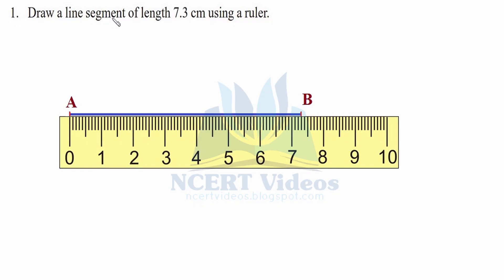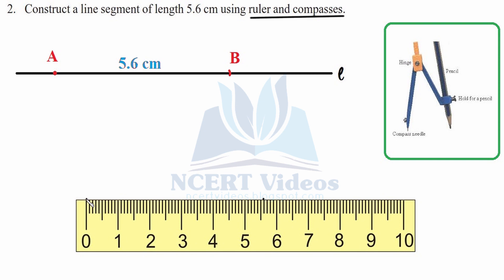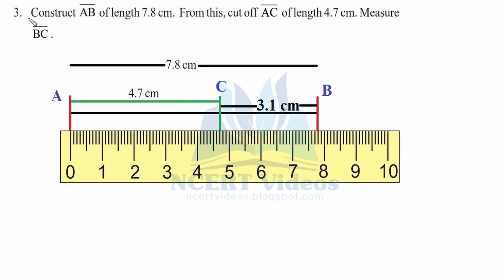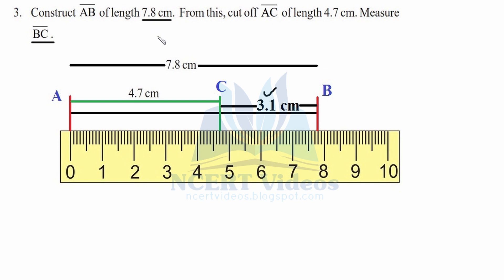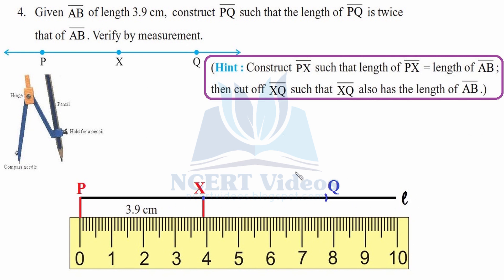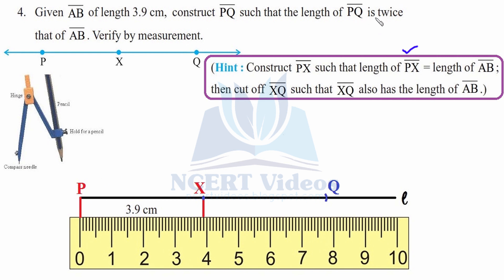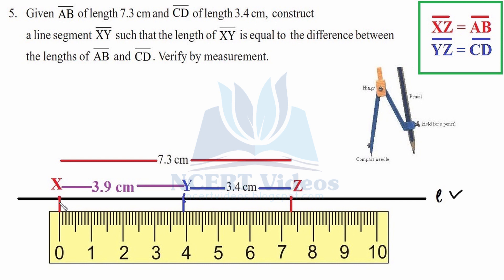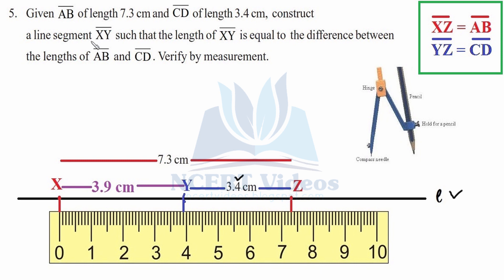Practical Geometry 14.2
Full exercise on Practical Geometry, fully solved. This is a video tutorial for 6th class NCERT students.

 A Line Segment Remember that a line segment is bounded by two end-points. This makes it possible to measure its length with a ruler.
If we know the length of a line segment, it becomes possible to represent it by a diagram.

Construction of a line segment of a given length. Suppose we want to draw a line segment of length 4.7 cm. We can use our
ruler and mark two points A and B which are 4.7 cm apart. Join A and B and get AB. While marking the points A and B, we should look straight down at the measuring device. Otherwise we will get an incorrect value.

Use of ruler and compasses. A better method would be to use compasses to construct a line segment of a given length.

Step 1 Draw a line l. Mark a point A on a line l.

Step 2 Place the compasses pointer on the zero mark of the ruler. Open it to place the pencil point upto the 4.7cm mark.

Step 3 Taking caution that the opening of the compasses has not changed, place the pointer on A and swing an arc to cut l at B.

Step 4 AB is a line segment of required length.

EXERCISE 14.2
1. Draw a line segment of length 7.3 cm using a ruler.

2. Construct a line segment of length 5.6 cm using ruler and compasses.

3. Construct AB of length 7.8 cm. From this, cut off AC of length 4.7 cm. Measure BC .

4. Given AB of length 3.9 cm, construct PQ such that the length of PQ is twice that of AB. Verify by measurement. (Hint : Construct PX such that length of PX = length of AB; then cut off XQ such that XQ also has the length of AB.)

5. Given AB of length 7.3 cm and CD of length 3.4 cm, construct a line segment XY such that the length of XY is equal to the difference between the lengths of AB and CD. Verify by measurement.